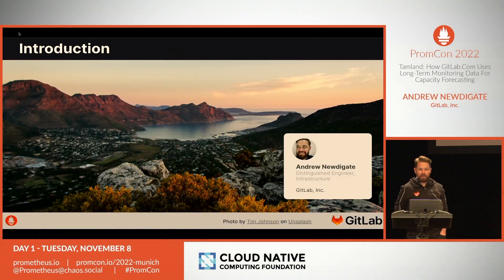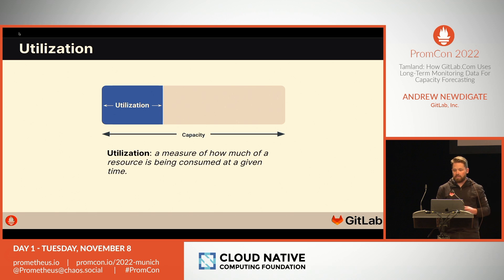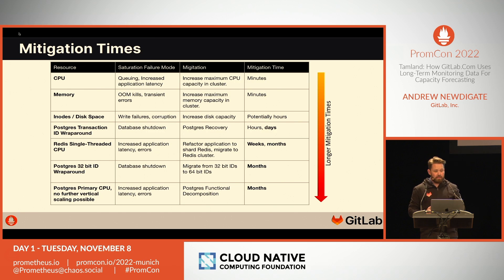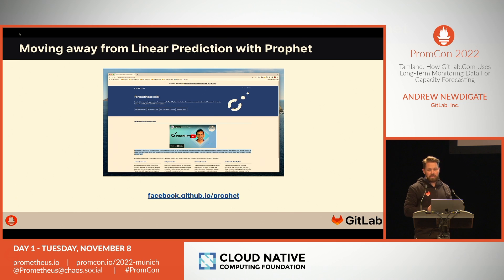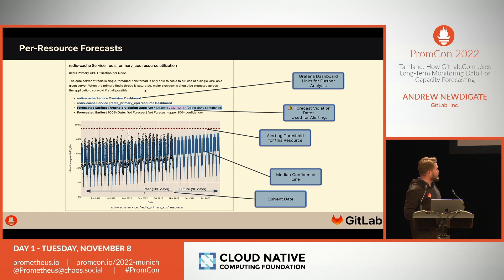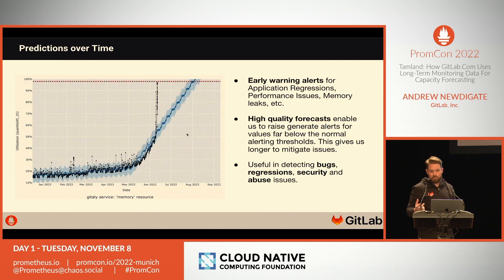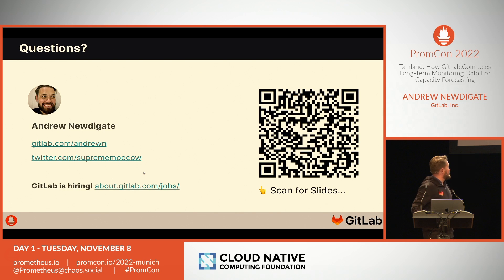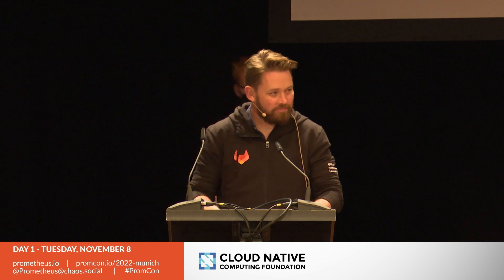PromCon EU 2022: Tamland: How GitLab.Com Uses Long-Term Monitoring Data For Capacity Forecasting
Speaker: Andrew Newdigate

Tamland is a capacity planning tool built by GitLab to provide long-term forecasts of potential capacity issues across the services running GitLab.com. It's built on top of the long-term metric storage capabilities of Thanos, which provides utilization and saturation metric data stretching back over a 1 year period. From this, a predictive forecast model is constructed and used to predict future growth trends across hundreds of saturation points over the coming months. This practical talk demonstrates how we capture long-term metrics data in a scalable way using Thanos, how we use Facebook's Prophet library for building forecast models, and how we integrate this with Jupyter to generate a report complete with visualizations. It discusses the benefits of switching to a data-driven and repeatable approach to capacity planning, as well as some of the practical challenges of building the tool. Tamland is an open-source project and attendees have access to the project source if they're interested in digging deeper into our implementation.